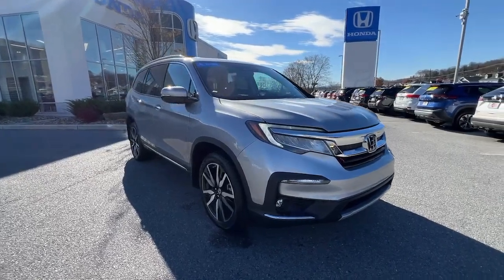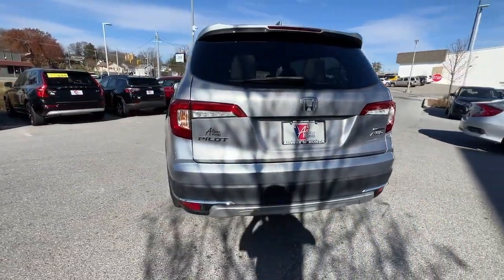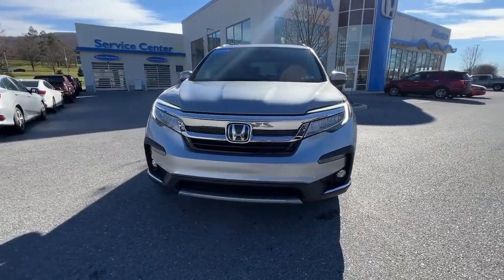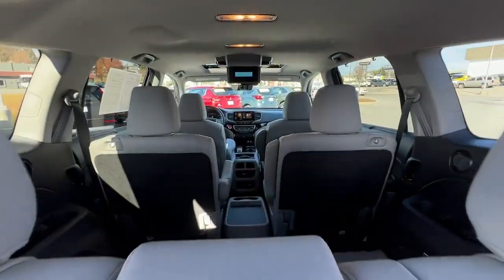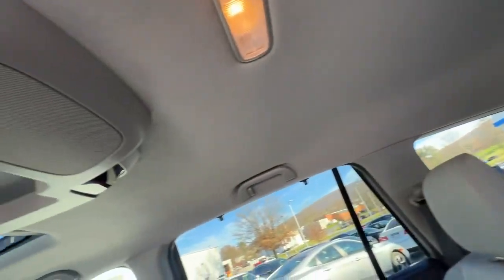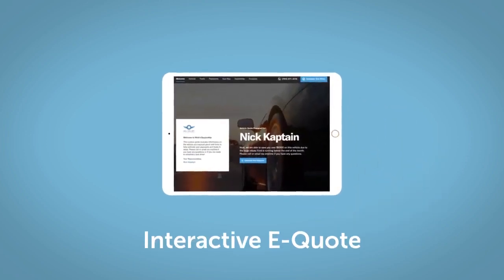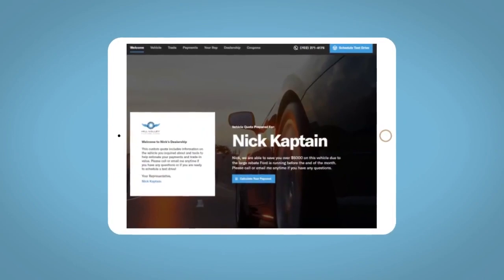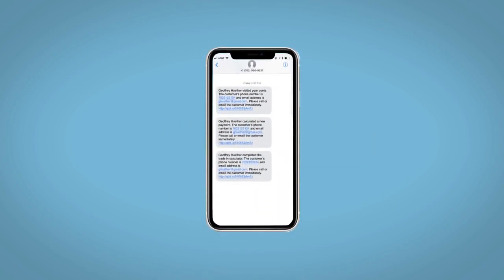2021 Honda Pilot Altoona, Bedford, Hollidaysburg, Tyrone, Huntingdon, PA UJ092195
Lunar Silver Metallic Used 2021 Honda Pilot Touring available in Altoona, Pennsylvania at Altoona Honda. Servicing the Bedford, Hollidaysburg, Tyrone, Huntingdon, PA area.

Altoona Honda
201 Valley View Blvd

Certified. CARFAX One-Owner. This 2021 Lunar Silver Metallic Honda Pilot Touring AWD is well equipped and includes these features and benefits:brbrClean CARFAX. HONDA CERTIFIED. 19/26 City/Highway MPG Odometer is 3049 miles below market average!brbrHondaTrue Certified Details:brbr * Warranty Deductible: $0br * Vehicle Historybr * Vehicles purchased within New Vehicle Limited Warranty period: extends New Vehicle Limited Warranty to 4 years*/48000 miles*. Honda Care Motor Club Partner for 1 year/12000 miles. Up to two complimentary oil changes within the first year of ownership. SiriusXM 90-Day Trialbr * Powertrain Limited Warranty: 84 Month/100000 Mile (whichever comes first) from original in-service datebr * Transferable Warrantybr * Roadside Assistancebr * Limited Warranty: 12 Month/12000 Mile (whichever comes first) after new car warranty expires or from certified purchase datebr * 182 Point InspectionbrbrbrWE MAKE IT EASY! Have a question or need more info? Let us know!